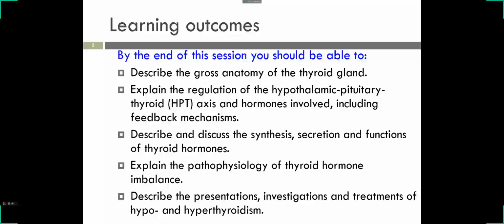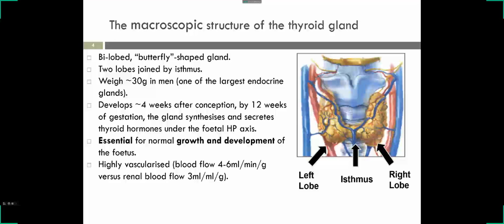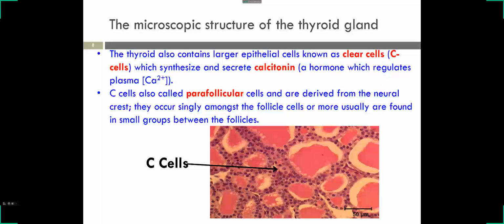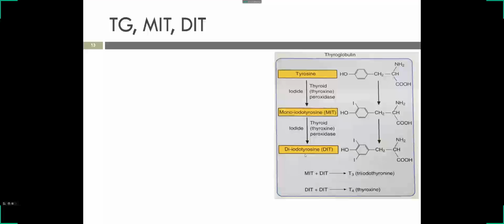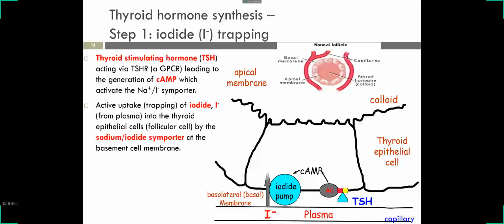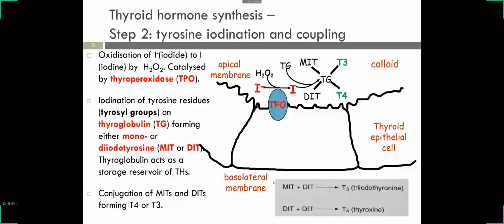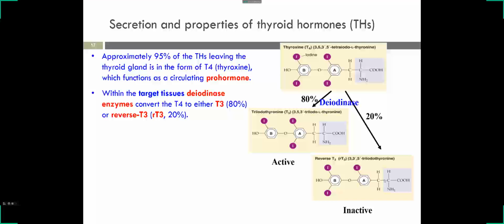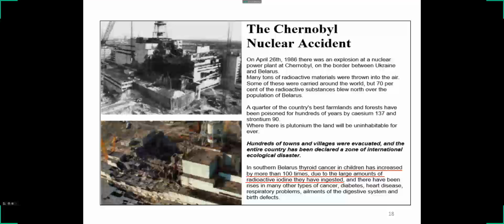SNU303 Lecture 11